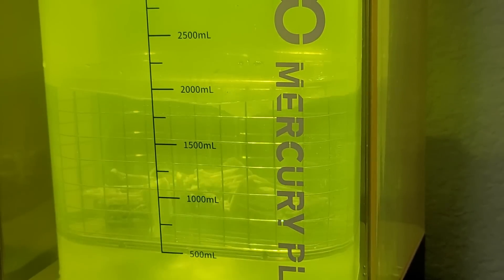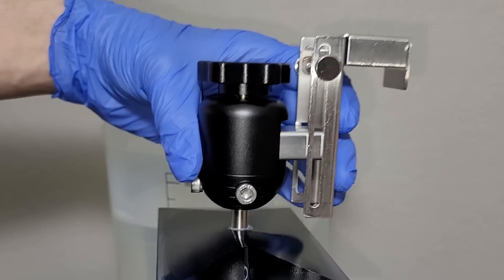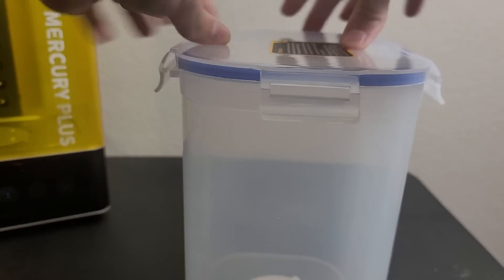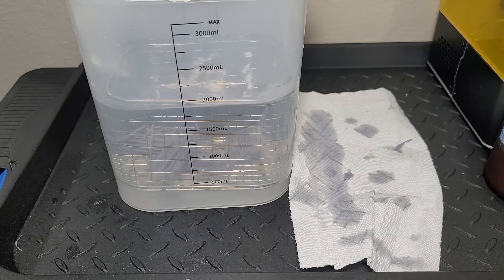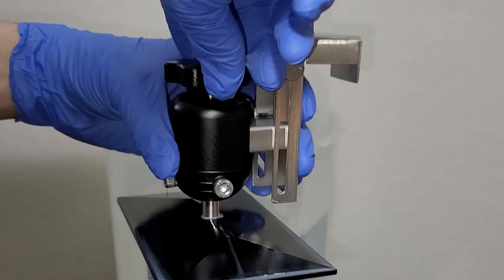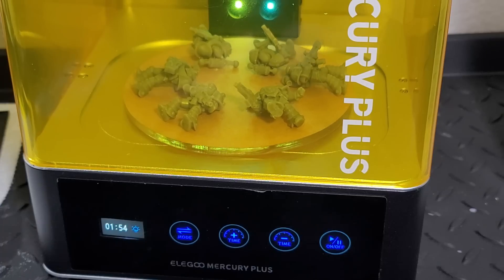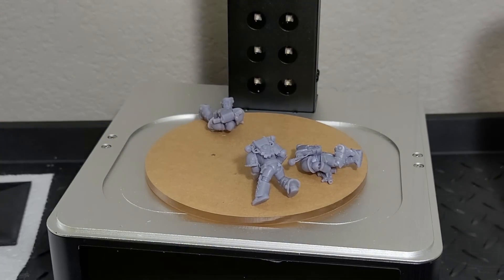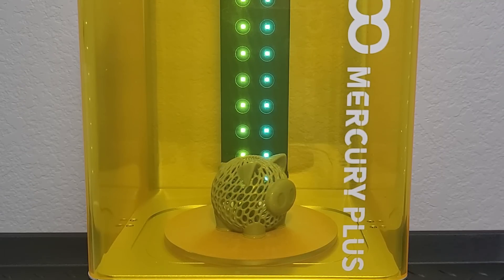This Machine Makes Resin 3D Printing EASIER!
1: STL FILES FOR 3D PRINTING! FOR YOUR WARGAMES!
2: VOTING ON THE NEXT VIDEOS TO BE RELEASED!

➤ God Bless!